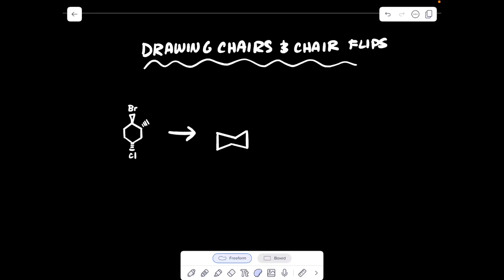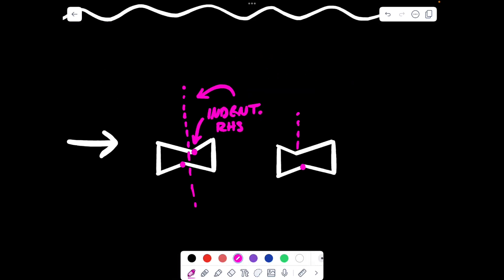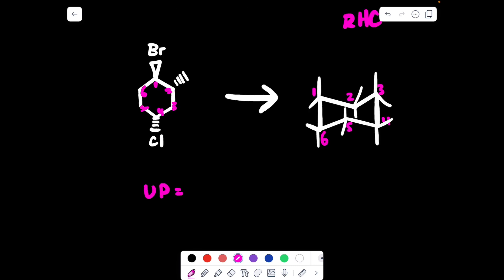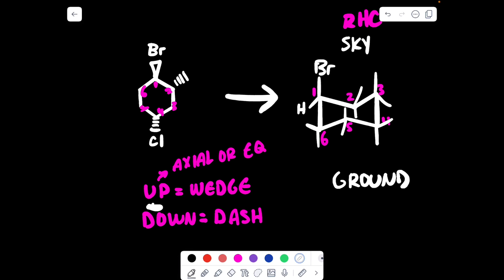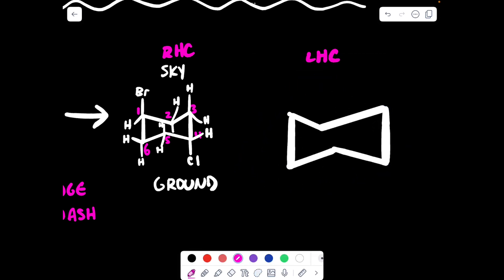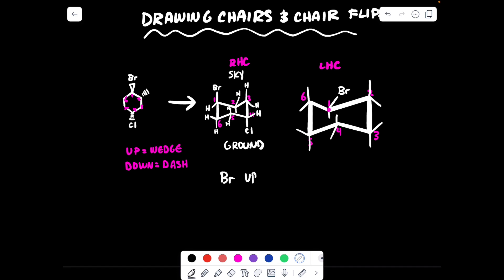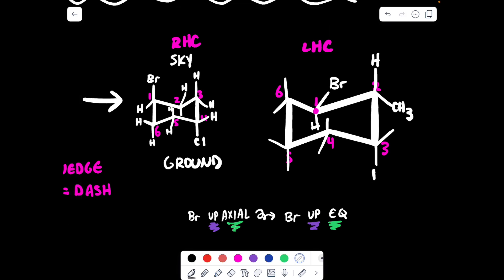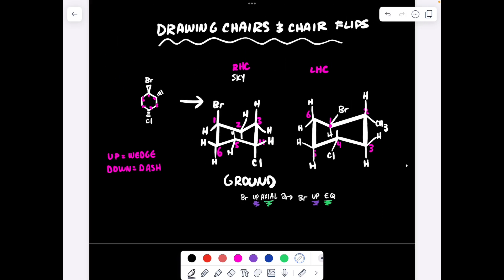Drawing Chair Diagrams and Performing Chair Flips | Organic Chemistry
In this video I cover how to do a chair flip as well as draw a right handed chair vs a left handed chair organicchemistrytutor masterstudent universityseries universitybelike relateablestudent disorderly maximumentropy rockbottom chemistry schooladvice schooladviceforgirls stemproblems stemlife stembelike stemstudent biology physics organicchemistry organicchemistrytips chemistrymemes💛productivityhack